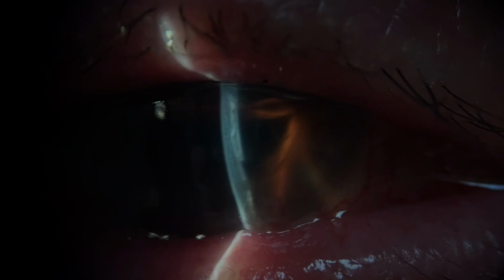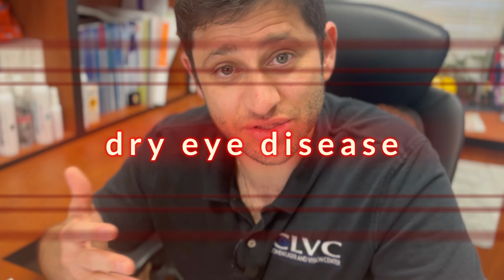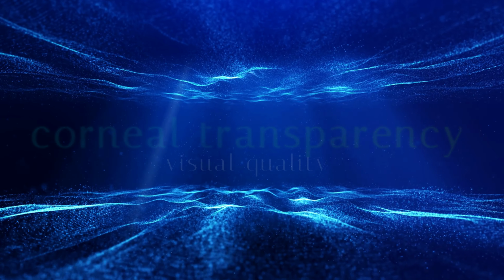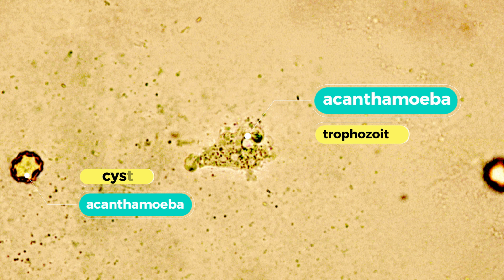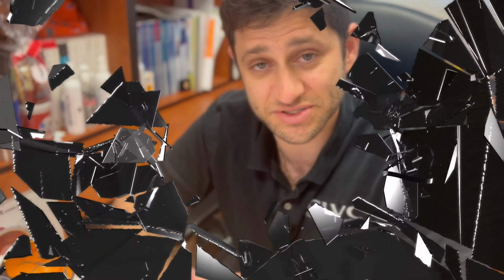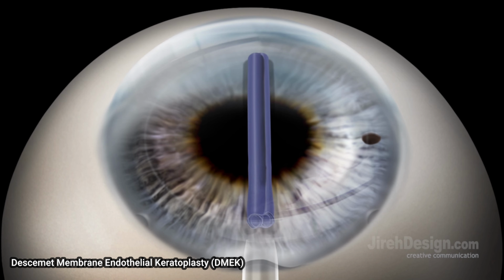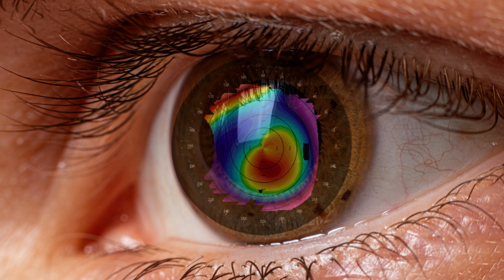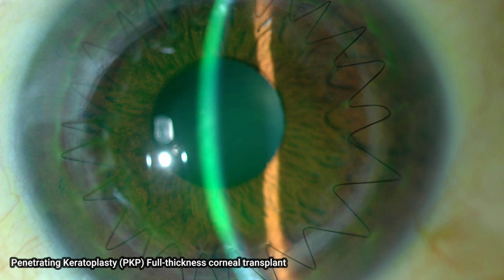Why the human cornea is so fascinating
This video reviews basic cornea anatomy and the some of the most common corneal problems that can affect your vision.

Timeline:
0:00 intro
1:01 epithelial health
2:08 corneal curvature
3:02 corneal scarring
3:34 corneal ulcer
4:19 basic anatomy
5:19 Fuch's dystrophy
5:50 DMEK/DSEK endothelial transplants
6:36 corneal ectasia/ keratoconus
7:36 corneal crosslinking
8:22 summary

to learn more!